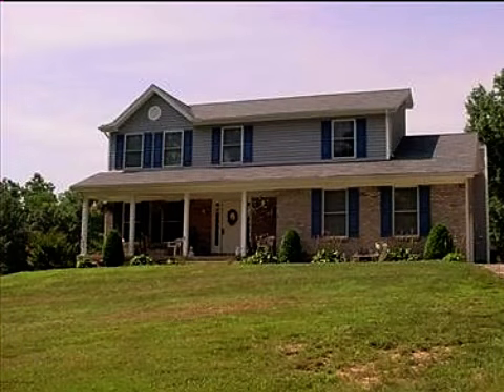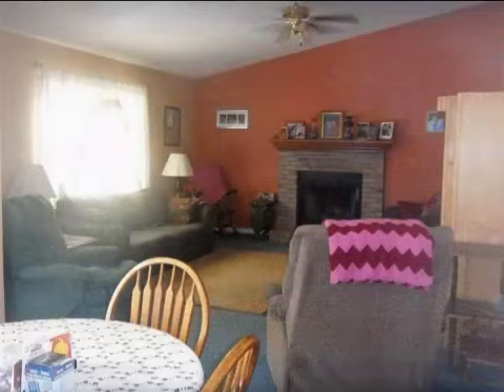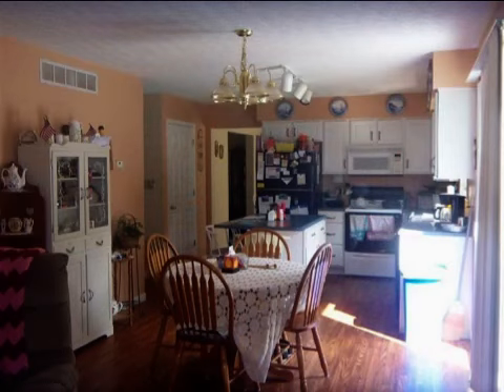Real estate for sale in Georgetown Ohio - MLS# 1311912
3254 White Oak Valley Rd
Georgetown Ohio 45121
MLS 1311912

Western Brown Schools! Tucked Away On A Private Creek Lined 6+ Acre Lot. Ready To Move In! Full Walkout Bsmt 30x30 Det.garage. 30x15 Back Deck. 5 Fenced Rolling Acres. Get Ready To Move!!